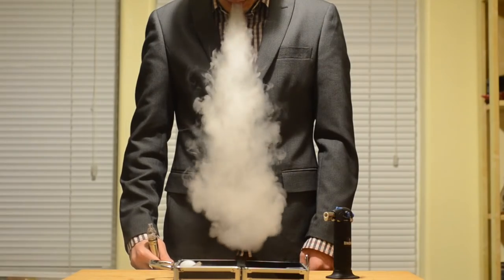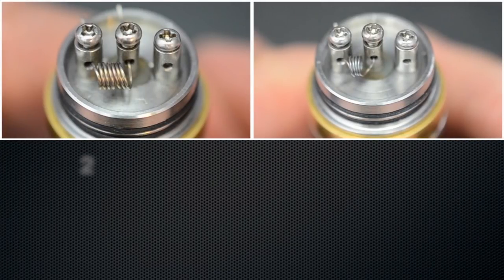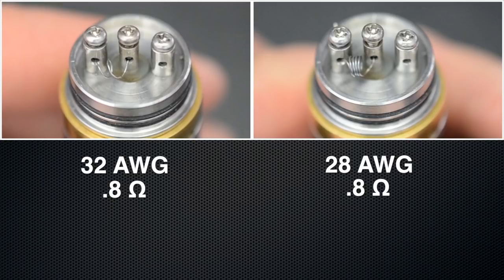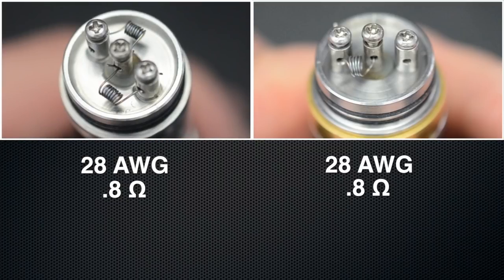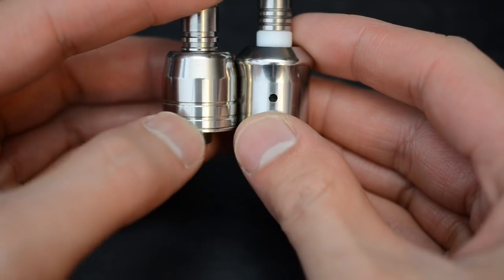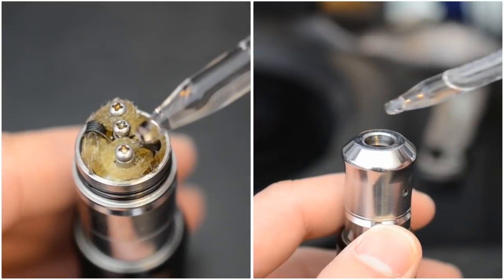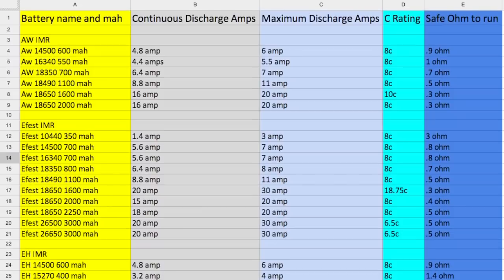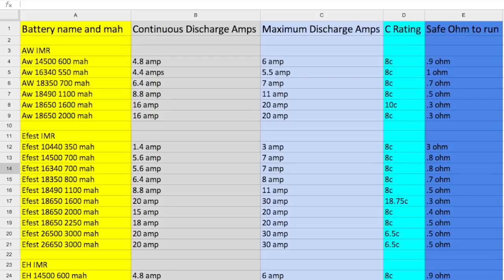Sub-Ohm Vaping Tips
Sub-ohm vaping tips for newbies. Sub-ohm produces a lot of vapor, gives a stronger nicotine hit, and enhances e-juice flavors. But it's more about the atomizer build than the resistance. The key is wire surface area/length, resistance, and airflow.

Checkout these posts about batteries:
Batteries 1

Quick explanation of why dual coil requires 4x wires:
This is only when coils are in parallel and each coil has to have the same resistance. The current has two wires to flow through so the resistance (against the current) is reduced by half. Each coil is 1.6 ohms so the total resistance is 1.6/2 = .8 ohms. It's hard without visuals so I'll do a video on it.

Other stuff to remember:
For sub-ohm using Kanthal, it's best to use a 28 gauge or thicker wire unless you "twist" the thinner wire to make it thicker. Thinner wires are generally for higher ohm builds. Thicker wires will also take longer to heat up compared to a thinner wire of the same resistance, but will retain the heat longer.

Low resistance allows the coils to heat up faster/hotter (more power).
Wire surface area determines how much e-juice can vaporize at one time.